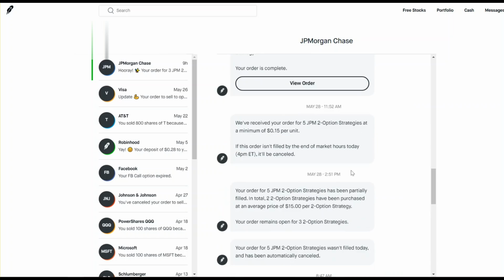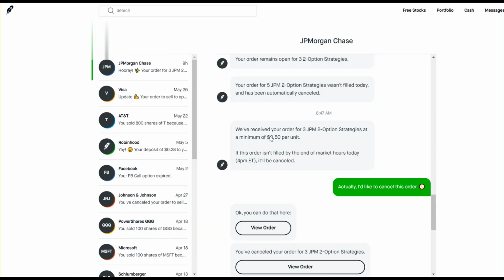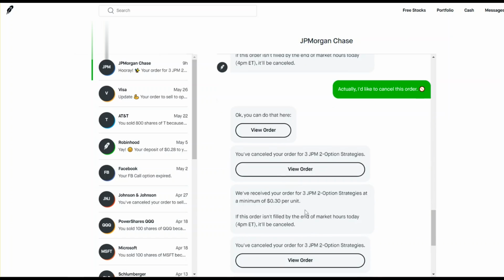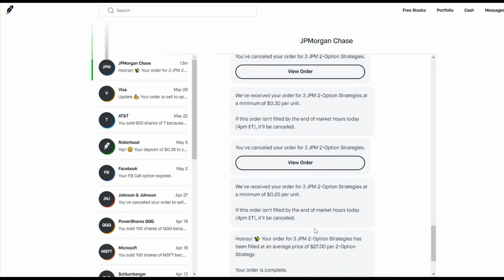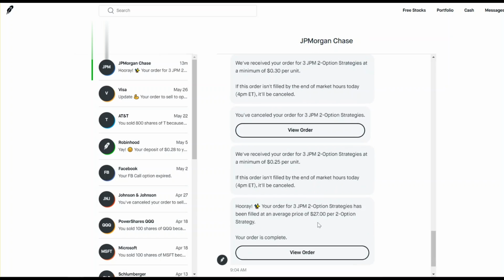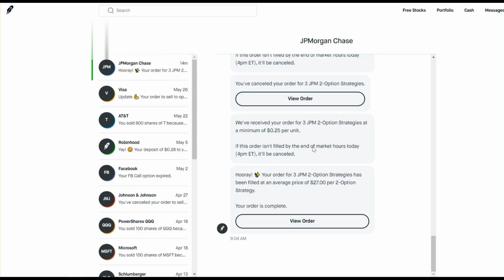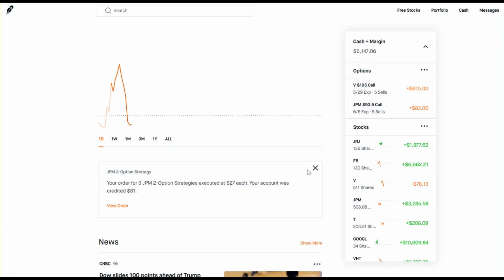Continued....Actual Trade in Robinhood. Adjusting zero gain ITM covered call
Welcome...
My name is Jaik, and today, we are talking about adjusting a deeply in the money (ITM), covered call option.

3 JPM 5/29 $93 strike price, option would have been exercised today for no extra gains. By adjusting this option I created a relatively safe $281 gain for the following week.

I am documenting my journey from a 50K invested in Robinhood to a 100K portfolio.